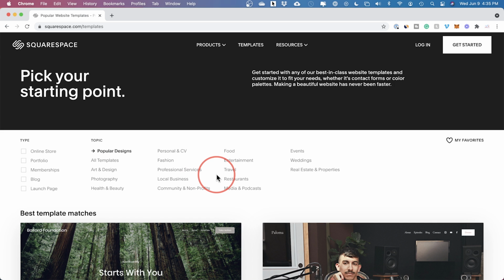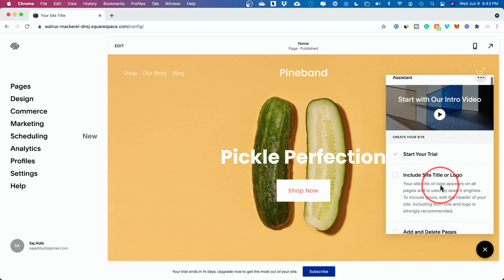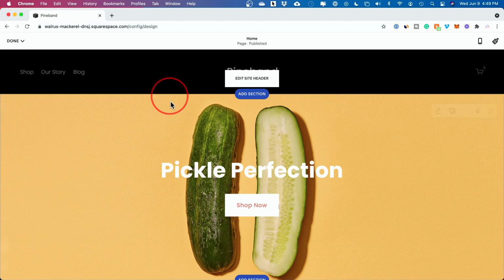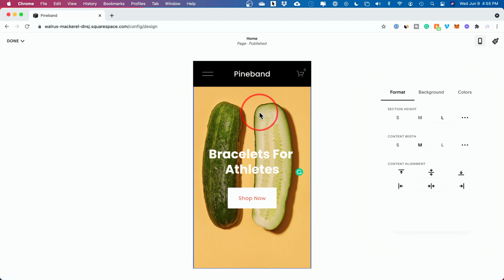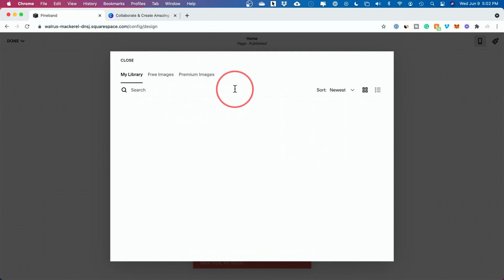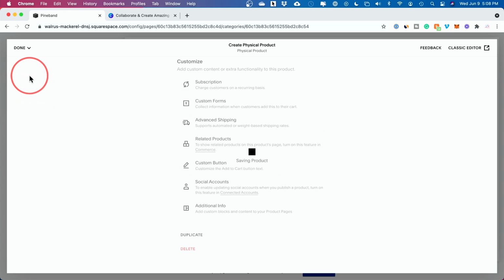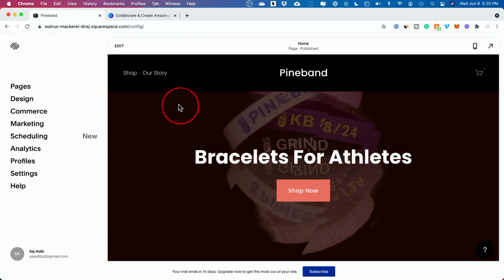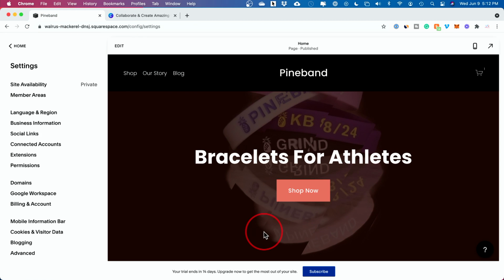Squarespace Tutorial for Beginners - Create a Professional Website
In this Squarespace tutorial for beginners, I'll show you how easy it is to create a professional website in minutes using this platform. Plus, I'll give you a few tips on what to consider when choosing a domain and hosting plan.

So whether you're an individual blogger, small business owner, or just want to create a personal portfolio, Squarespace is the perfect solution for you.

Squarespace is an all-in-one website builder and one of the easiest ways to make a website for your business or a personal website or blog.

The best way to get started making a website is by using templates.  There are hundreds of templates to choose from on Squarespace.  Each one is fully customizable.

Once you update a template and get your website exactly as you want, simply get a domain name and publish your website.